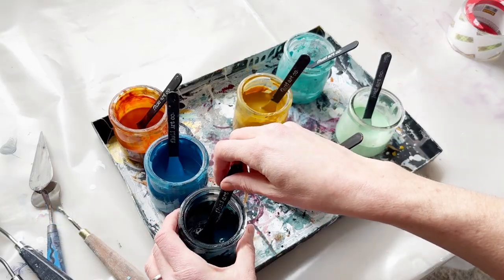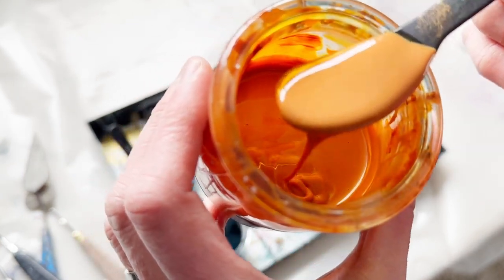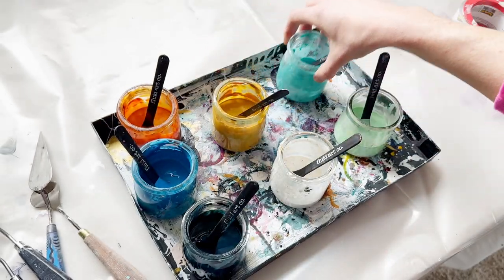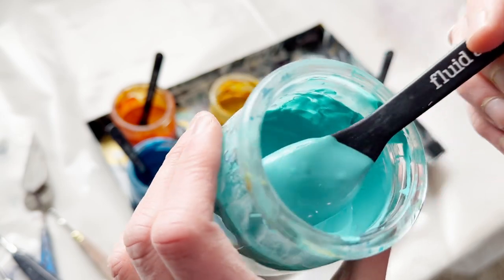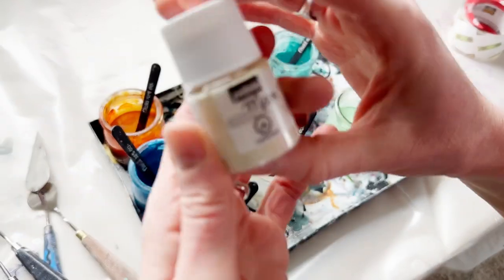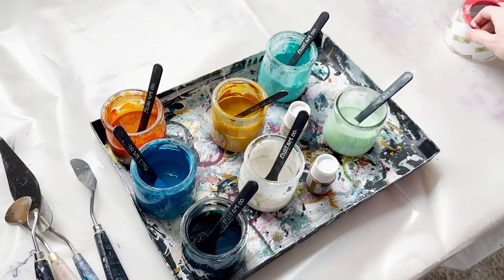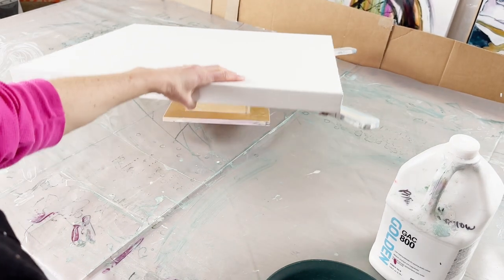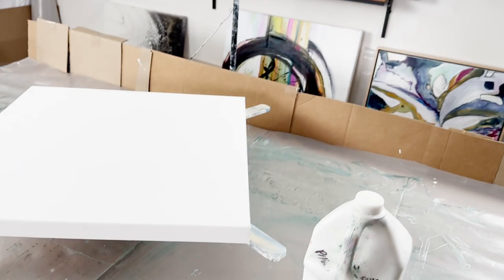LARGE Textured Bloom Swipe | Secret Ingredient "Caught in the Current"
Fluid art inspirational video!  Here is a big textured bloom swipe!  Trying to push my bloom practice with texture and larger canvases.  I find this outcome. Very interesting and hope you do too. Secret ingredient here is Pebeo fantasy moon. I thin it down with a bit of mineral spirit.  This is an oil based solvent paint, not an acrylic! I do recommend using a respirator when working with it, do not get it on your skin.

Shout out to Acrylic Blog! She’s an incredible fluid artist, and creates texture in her paintings with similar method.

I’m teaching at the Fluid Art Experience April 27-29, 2023! I’m over the top excited and can’t wait to see you all there!  Its booking quickly.

I love and support the Fluid Art Co.! They supply TLP and SUP pigments, Aussie Floetrol, Amsterdam paints and offer support to the fluid artist.